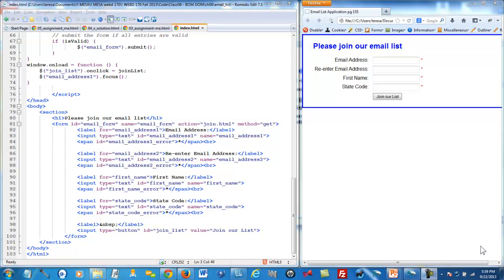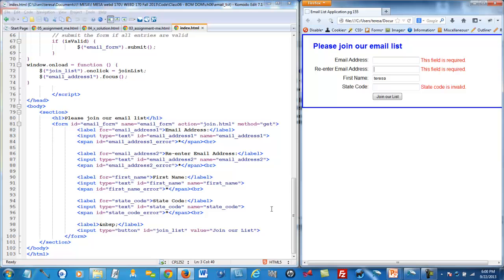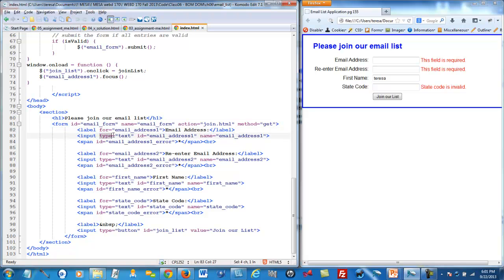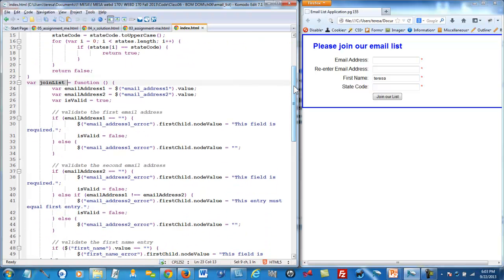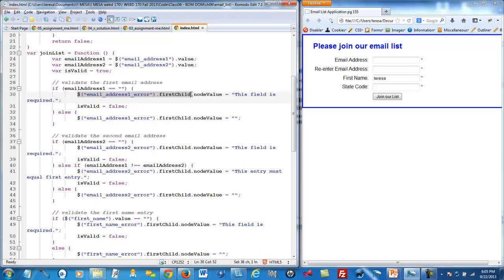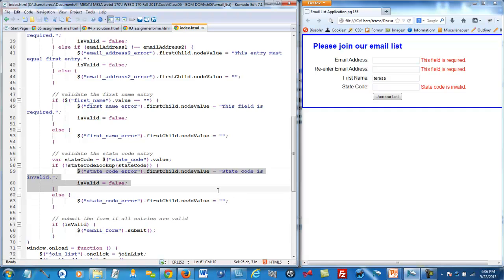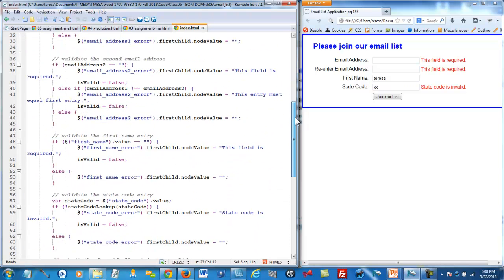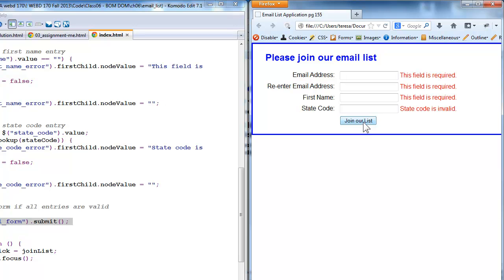WEBD 170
JavaScript Course for a community college in San Diego County